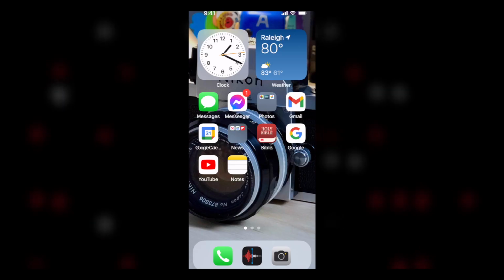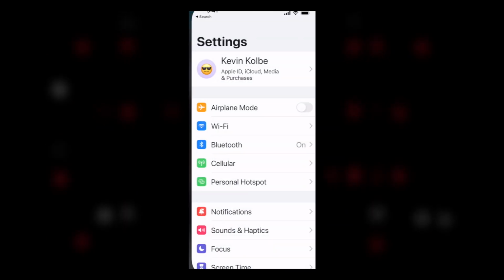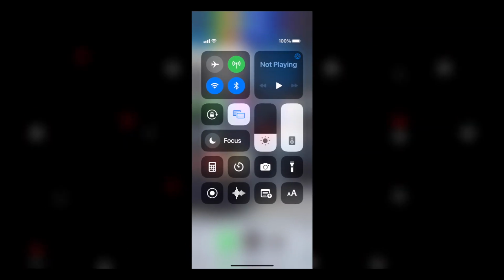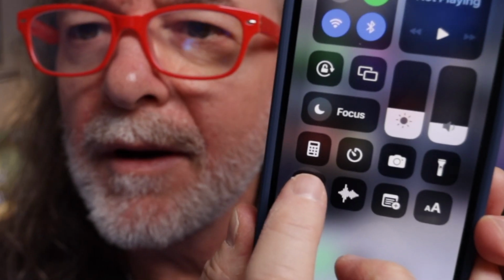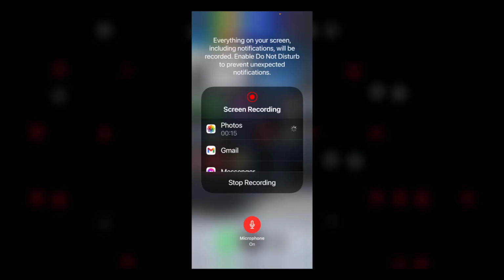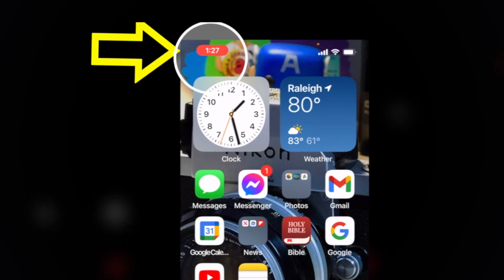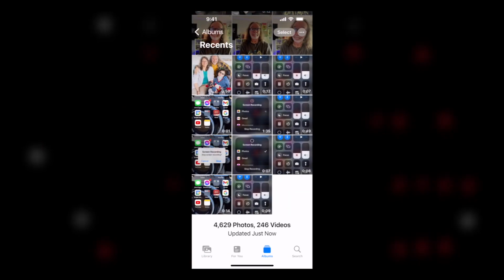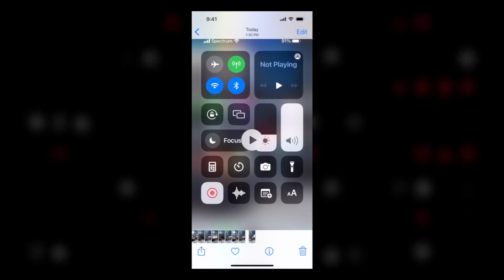Best Way To Record Your iPhone Screen With Sound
In this video, I'll show you the easy way to record your iPhone screen even with audio! No plug-in is needed. Grab your phone and follow along.

➞ More gear